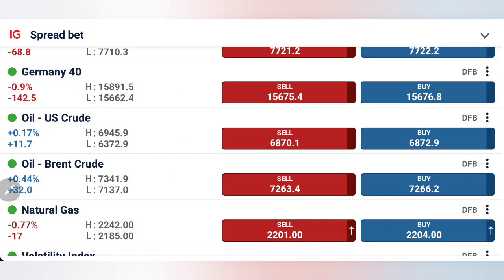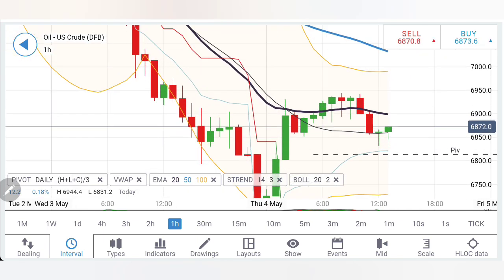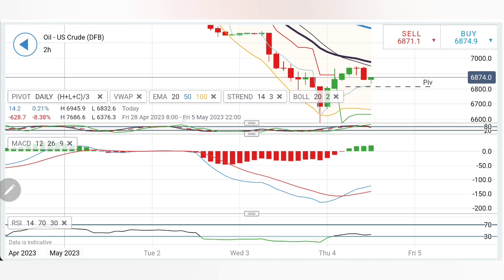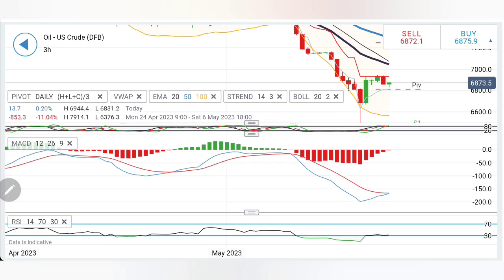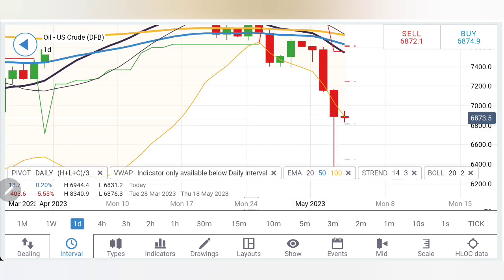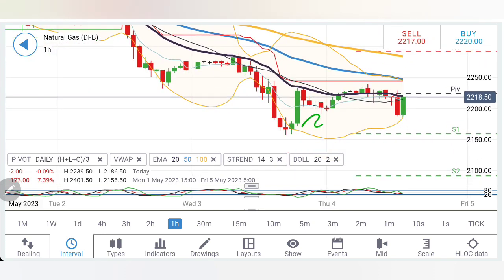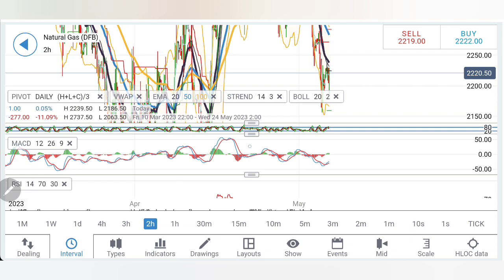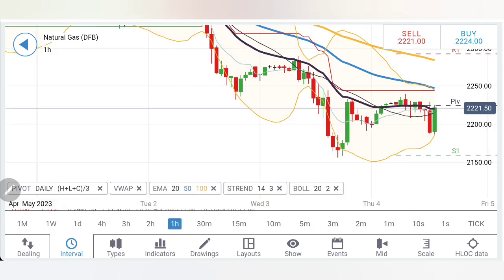Will Crude Oil WTI Crash More ?Crude Oil News Live Today | Natural Gas Forecast Today 4 May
Join me in today's video to cover the Dailyanalysis and predictions of crudeoiltrading & naturalgastrading for today 4 May 2023.Join Our Telegram Channel And Instagram for daily Market Updates